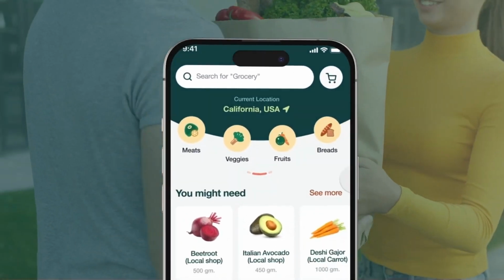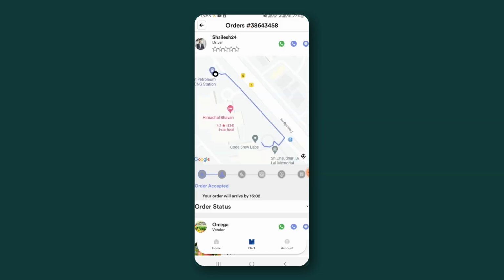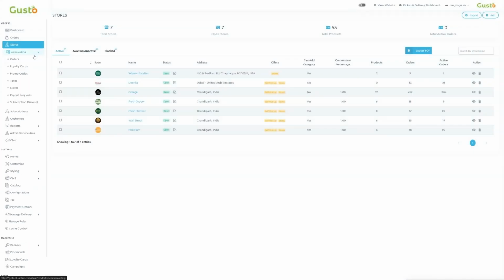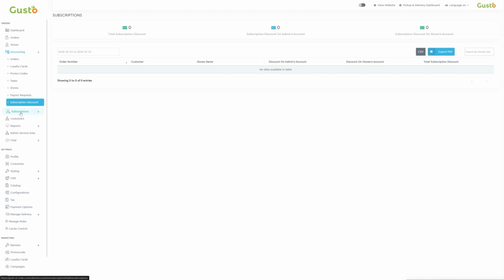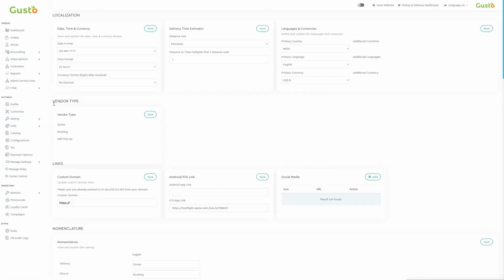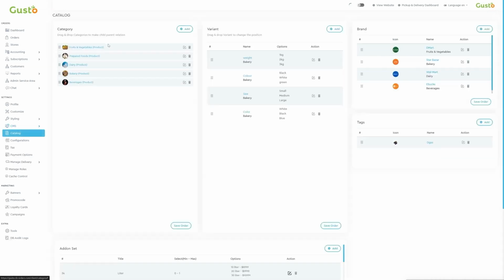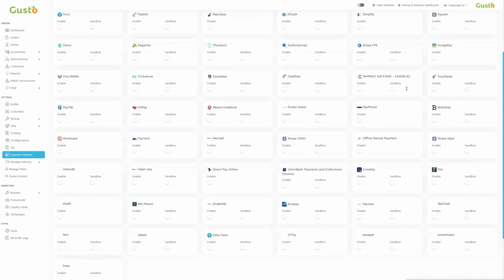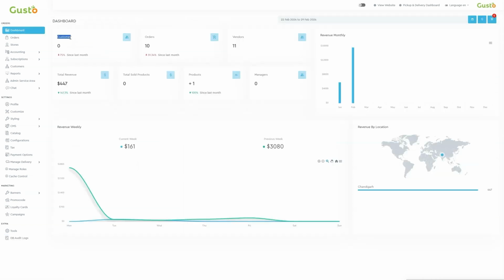White Label 10-Minute Delivery App like Zepto, Blinkit & Gorillas | Live Demo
How to Make a 10 Minute Delivery App like Zepto or Blinkit? or How can I create my own 10 minute delivery app in 2025 to enter the giant hyperlocal delivery market? If you too need a solution to all such queries, right away!!

Royo Apps is a top-class Delivery App Development company. And in this video, we have showcased a live walkthrough of our White Label Delivery Solution which is a perfect readymade 10-minute delivery app development solution like Zepto, Blinkit, Gorillas, GoPuff, etc.

Our Hyperlocal Delivery Solution consists of:

- Ordering Website & App for Customers
- 10 Minute Delivery App for Drivers/Agents
- Vendor Dashboard (Optional)
- Admin Panel

Timestamps:
00:00 - How to Create a 10 Minutes Delivery App in 2025?
00:39 - Online Shopping & Ordering Customer App
01:20 - Booking Process
05:34 - Hyperlocal Delivery Management Admin Panel
15:24 - Manage Settings
24:50 - Manage Marketing Operations
27:37 - Launch your own 10 Minute Delivery App like Zepto, Blinkit

How to Start a Profitable Hyperlocal Delivery Business or Create a 10-Minute Delivery Service from Scratch?

Now you might be wondering How much does it cost to create a Delivery App like Blinkit or Zepto?

Why Consider our Blinkit Clone / Zepto Clone App rather than building your own 10-minute delivery app from scratch?

This is because we provide you a pre-built, ready to launch White Label Delivery App which you can use for any delivery service including Food Delivery, Grocery Delivery, Medicine Delivery, Parcel Delivery, etc.

Moreover, our Blinkit Clone/Zepto Clone solution is completely customizable as per your requirements and comes with 100% IP rights ownership and source code access.

Still not clear how to start a hyperlocal delivery service app in 2025?
Book a 1:1 consultation call with our Delivery App Development experts